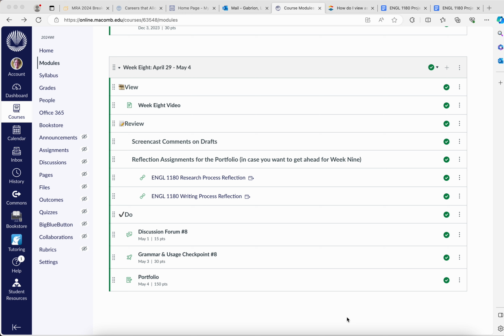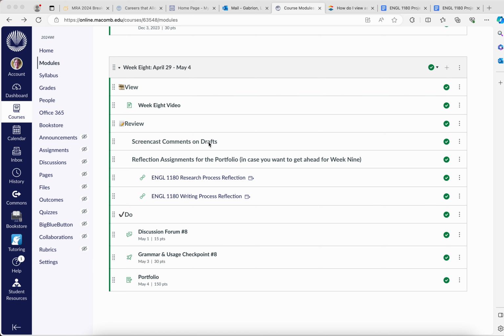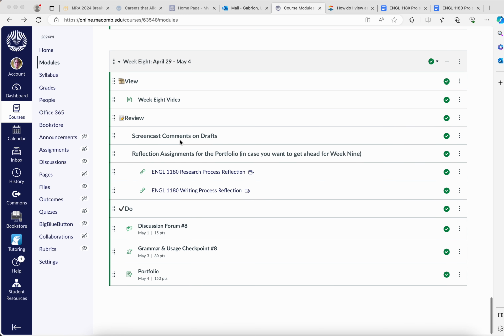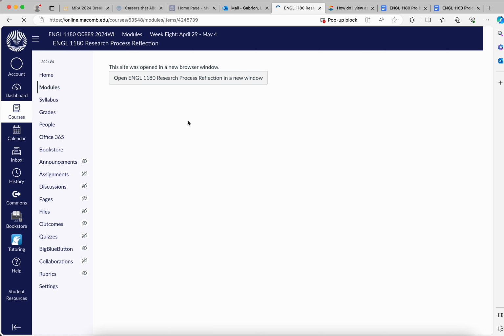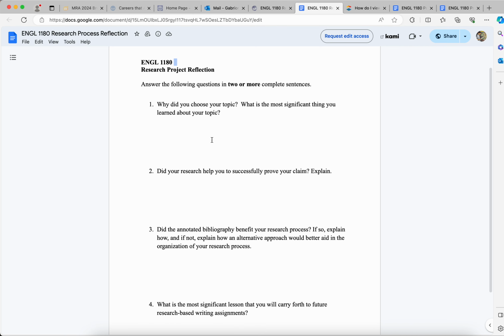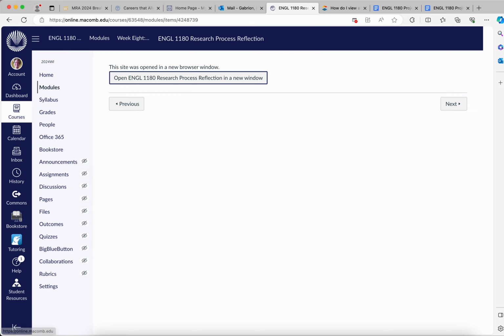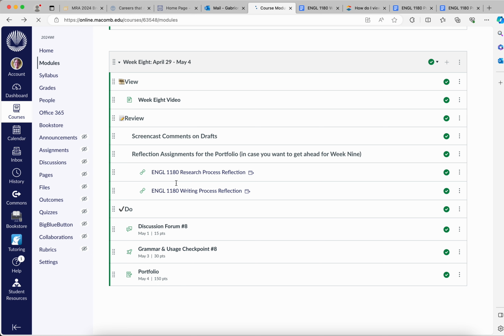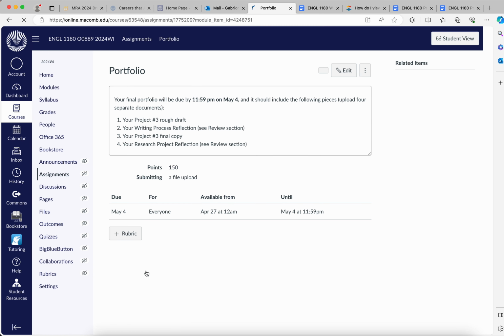W24 ENGL 1180 Week Eight